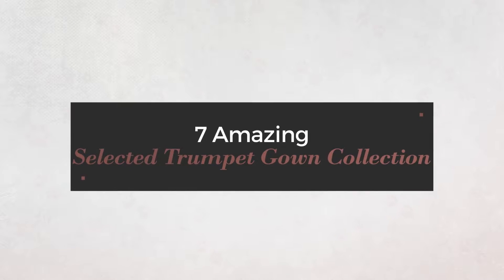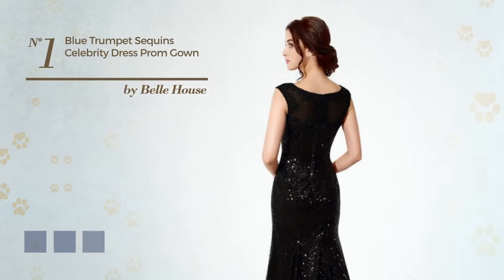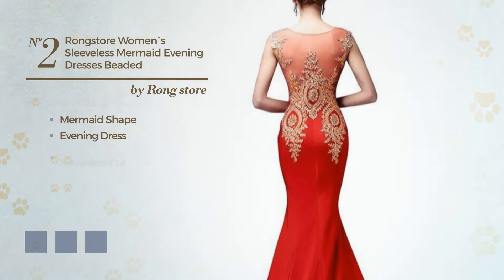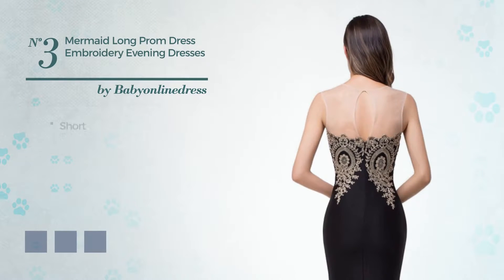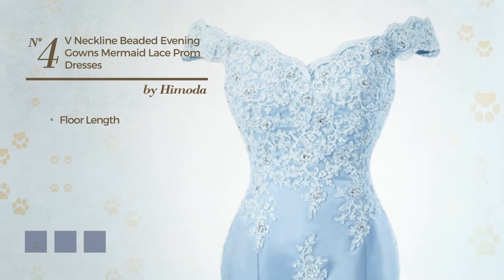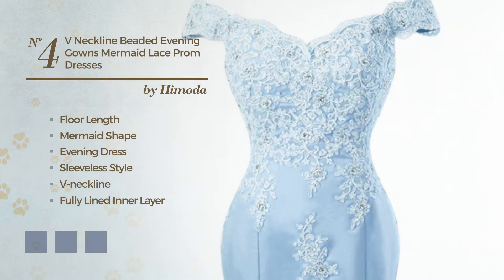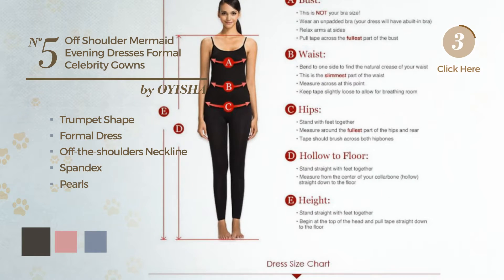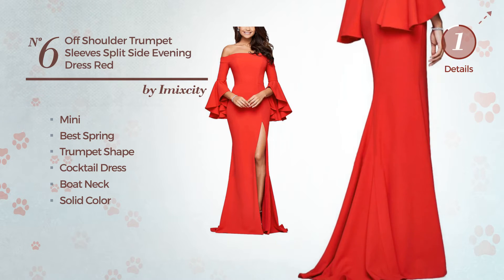7 Amazing Selected Trumpet Gown Collection Amazon Gown Style Collection 2017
7 Amazing Selected Trumpet Gown Collection Amazon Gown Style Collection 2017

Shop for Selected Trumpet Gown Collection on Amazon Gown Style Collection 2017
Belle House Blue Trumpet Sequins Celebrity Dress Prom Gown

Rongstore Women`s Sleeveless Mermaid Evening Dresses Beaded Lace US2 Fuchsia

Plus Size Women's Mermaid Long Prom Dress Embroidery Evening Dresses for Party

Himoda Women's V Neckline Beaded Evening Gowns Mermaid Lace Prom Dresses Long...

OYISHA Women's Off Shoulder Mermaid Evening Dresses Formal Celebrity Gowns...

Imixcity Women's Off Shoulder Trumpet Sleeves Split Side Evening Dress Red XL

Women's Trumpet Appliques Lace Black Prom Dresses Mermaid Evening Dresses...

Try also